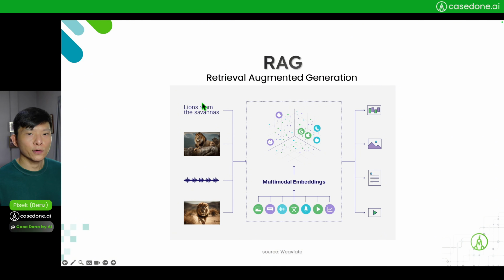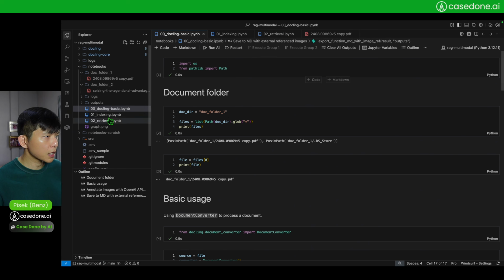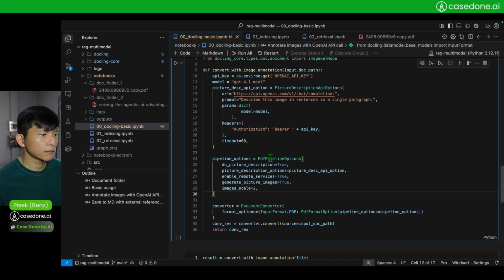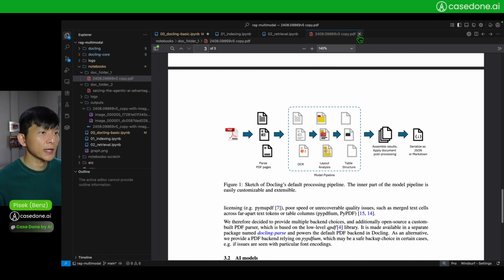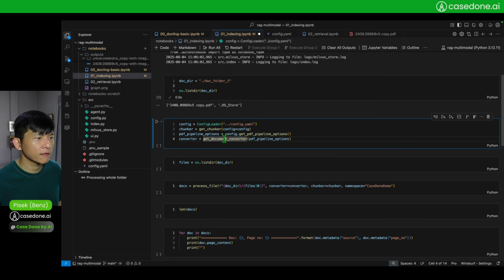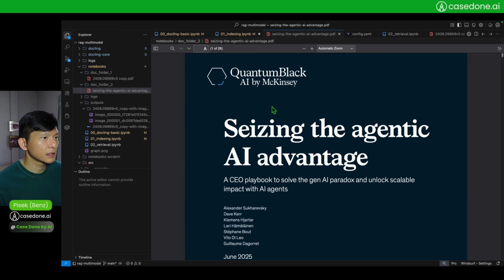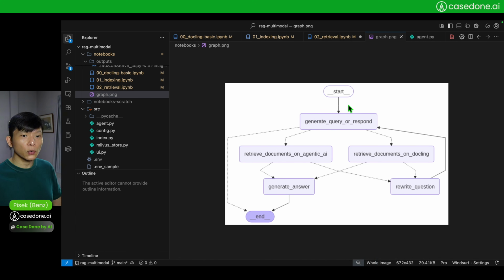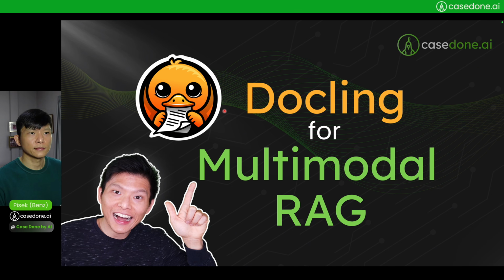Multi-modal RAG with Docling: From PDF to Agentic AI Chatbot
[hashtags]

Unlock the power of multi-modal RAG in this complete walkthrough. We'll show you how to use Docling, a powerful open-source tool by IBM, to process complex PDF documents containing both text and images. Go beyond simple text extraction and learn to build a truly intelligent, agentic AI that understands the full context of your documents.

Imagine an AI that doesn't just read text but also sees and understands the images in your files. This guide shows you how to build it from scratch, from processing documents to deploying a reasoning agent.

⭐️What You'll Learn:
- How to implement a full Multi-modal Retrieval-Augmented Generation (RAG) pipeline.
- Process PDFs with both text and images using Docling.
- Automatically annotate images using the OpenAI API to create "enriched text" for your knowledge base.
- Build a complete indexing pipeline, chunking documents and storing them in a Milvus vector database.
- Construct an Agentic RAG system using LangGraph that can intelligently choose between multiple knowledge sources to answer questions.

🎬 Quick Navigation:
00:00 Introduction to Multi-modal RAG
00:43 What is Retrieval Augmented Generation (RAG)?
02:24 Introduction to Docling by IBM
03:49 Part 1: Basic PDF to Text Conversion with Docling
06:15 Enhancing Docling: Adding AI Image Descriptions with OpenAI
08:55 Saving Images as External References for Advanced RAG
11:01 Part 2: Building a Multi-Document Indexing Pipeline
11:16 Using Milvus as a Vector Database
15:09 Processing Multiple Folders into Separate Knowledge Bases
17:41 Part 3: Building an Agentic Multi-modal RAG System with LangGraph
20:07 LangGraph Agent Architecture Explained
21:14 Live Demo: Agentic Chatbot Choosing Between Knowledge Bases